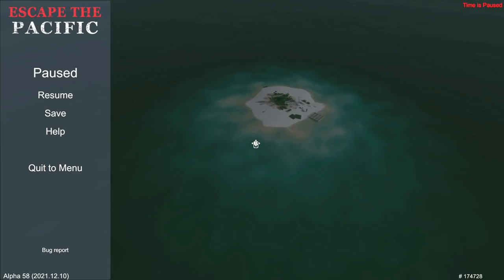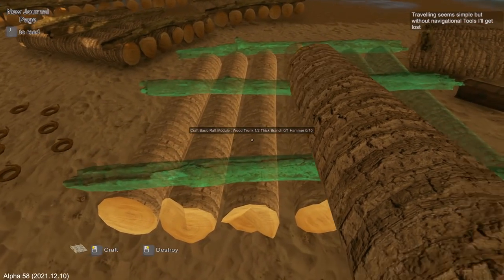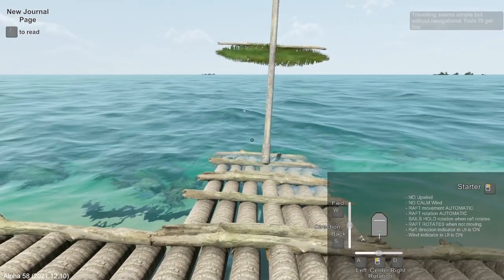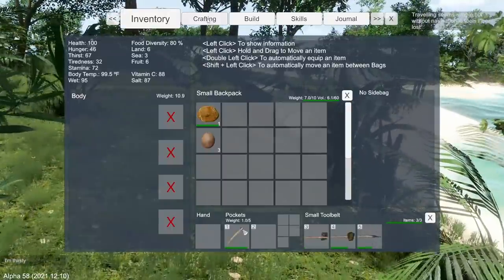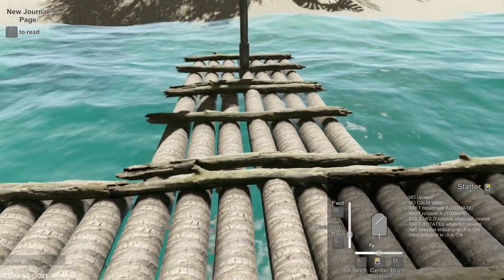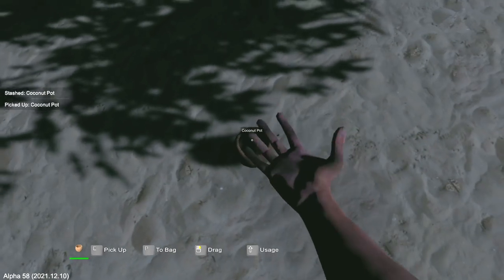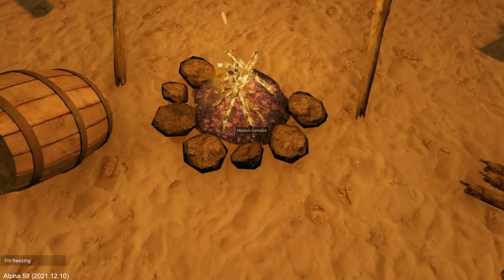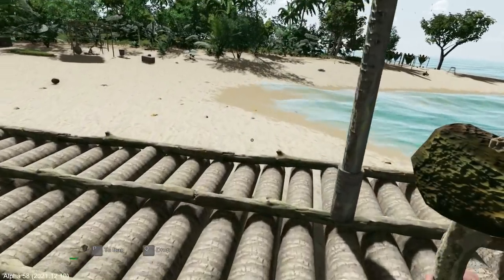Crazy Looking Raft But it Works | Escape The Pacific Gameplay | Part 04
Escape The Pacific Gameplay Let’s Play - You're on your own in the most advanced and complex survival game to date. Face the most challenging weather system taken from the real Pacific!